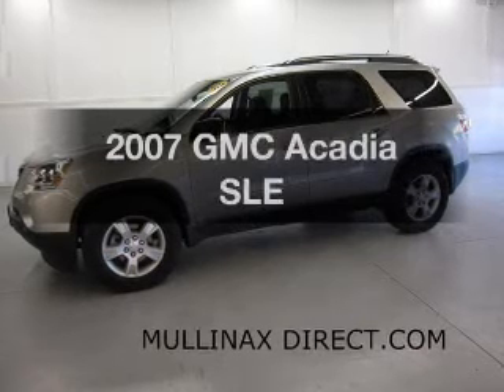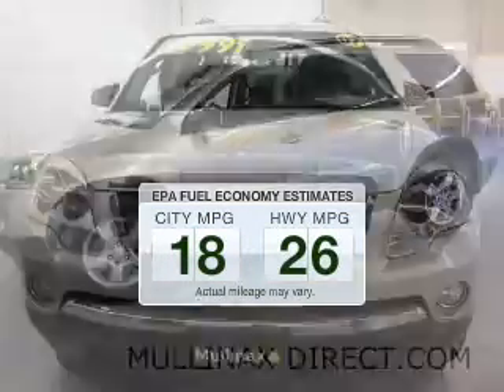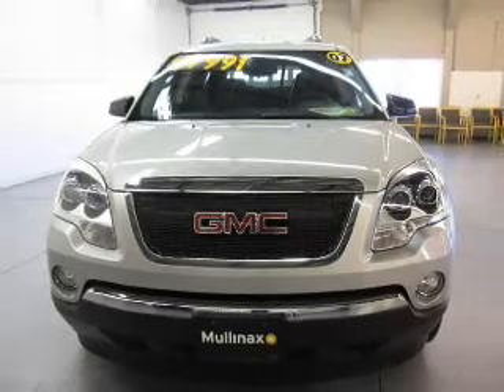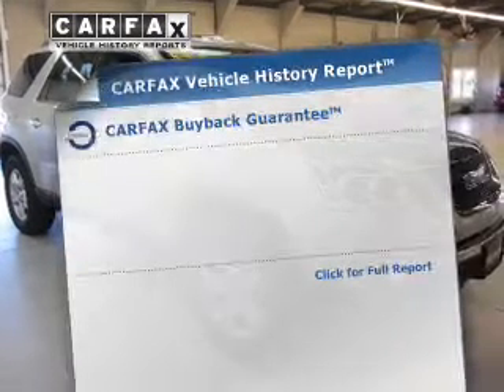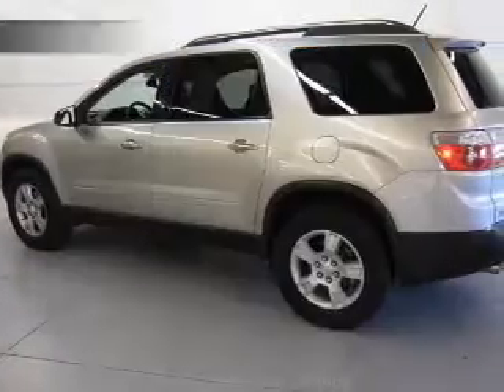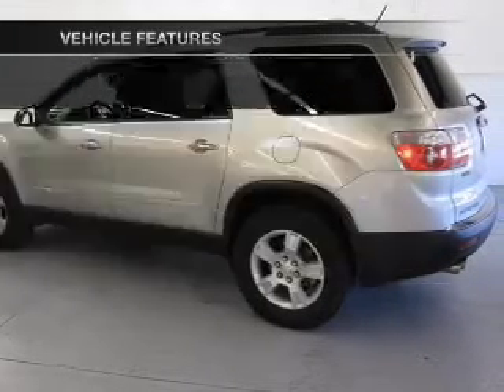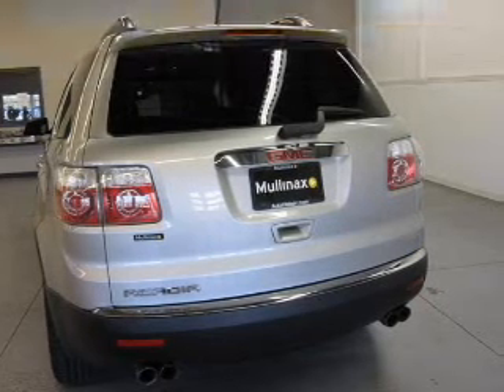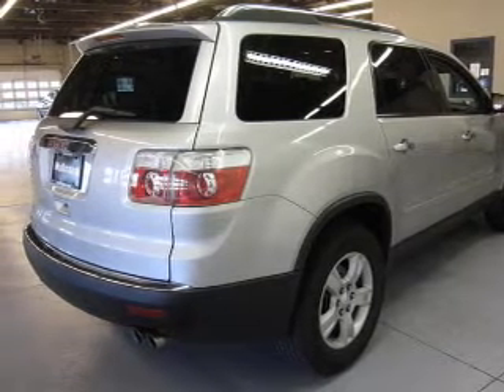2007 GMC Acadia - Amherst OH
Year: 2007
Make: GMC
Model: Acadia
Trim: SLE
Engine: 3.6 liter 6 cylinder 24 valve
Transmission: 6-Speed Automatic
Color: Silver
Mileage: 64379
Address:
8000 Leavitt Rd